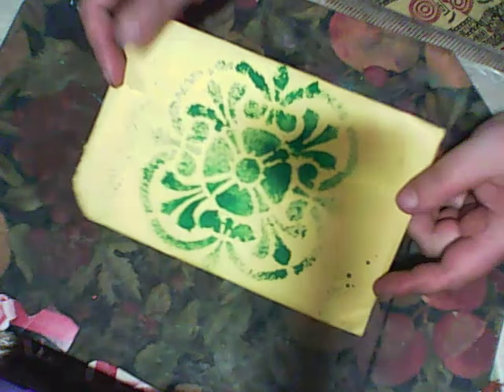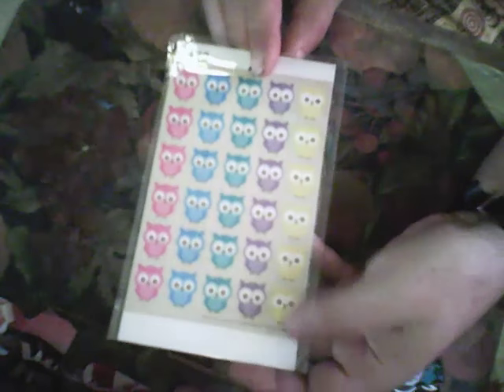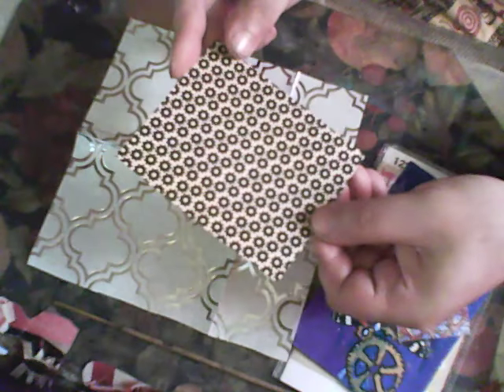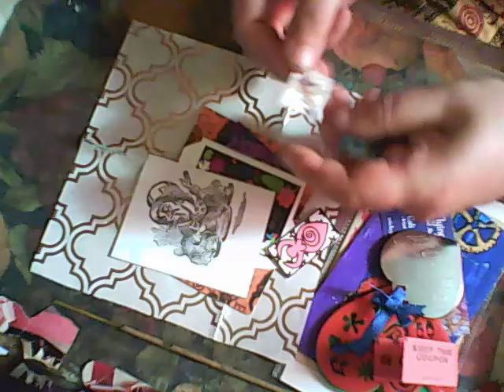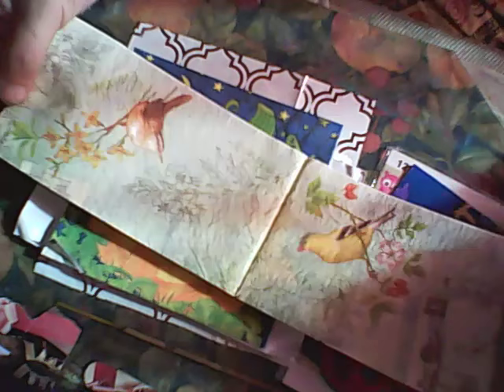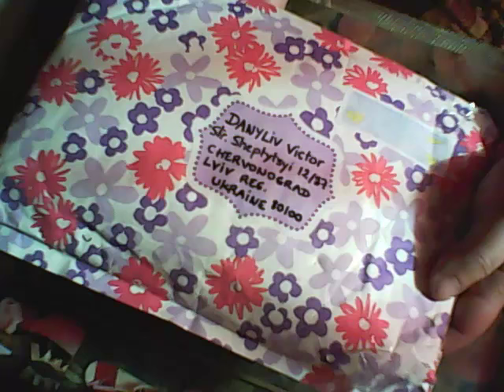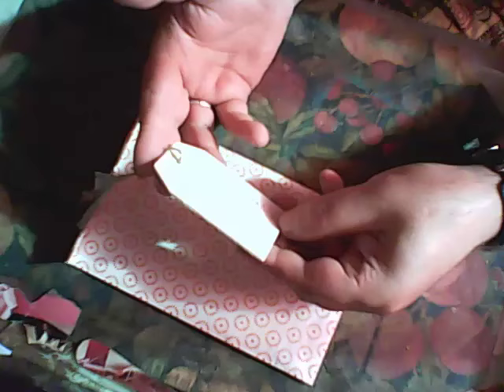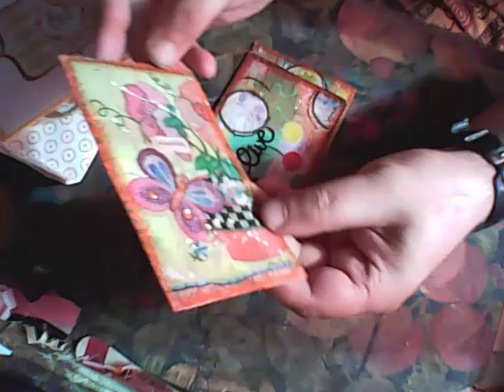Happy mail from Cali Black and Sylvia D